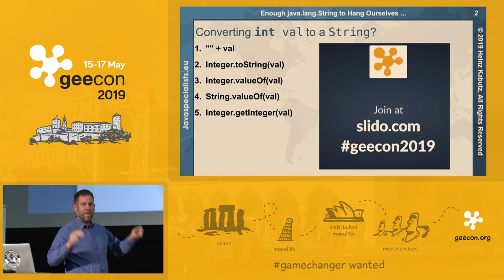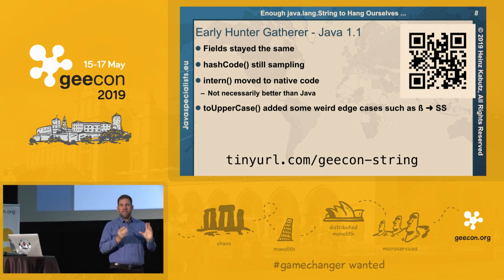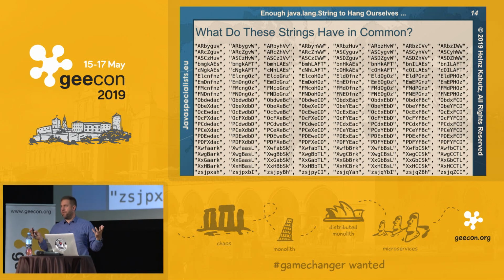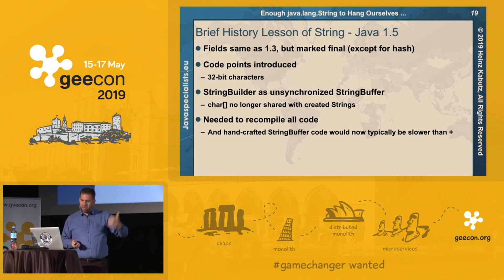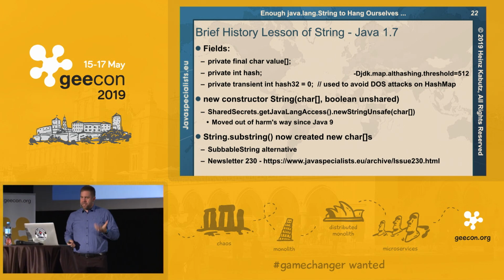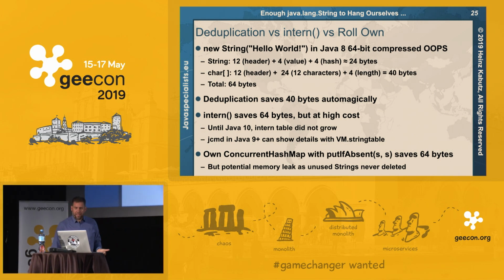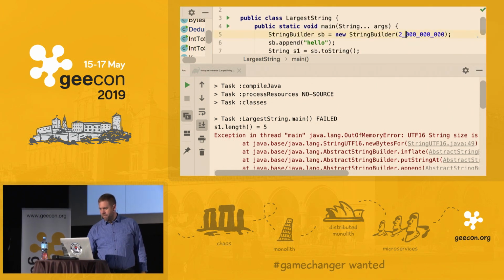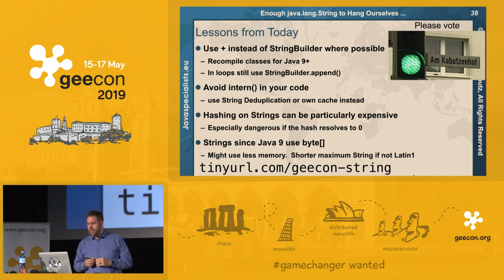GeeCON 2019: Heinz Kabutz - Enough java.lang.String to Hang Ourselves ...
Is it better to write '' + 42 or Integer.toString(42)? How much memory can you save if you intern() all of your strings? How can String Deduplication reduce your memory footprint and what does it cost? And how much memory will Java 9 Strings save in Polish? What is the maximum length of a constant String? And a dynamic String? How much faster is new StringBuilder().append('Hello ').append(name).toString() than 'Hello ' + name? What are intrinsics and how do they relate to Strings? Are Strings really immutable? How can you efficiently create substrings? These and many more questions we will answer during this talk. Level: Intermediate Might want to add Dmitry Vyazelenko as co-speaker. We presented this talk together at Oracle Code One.